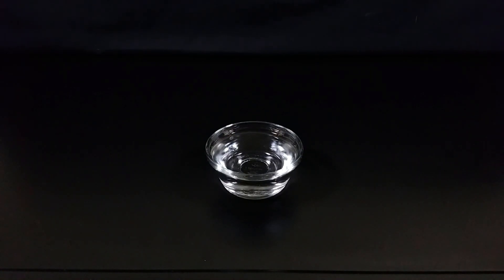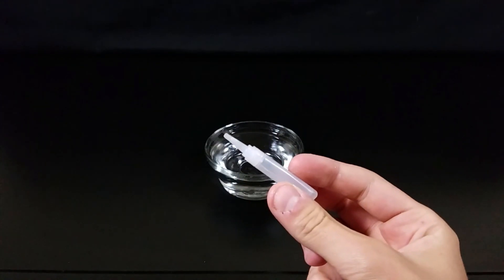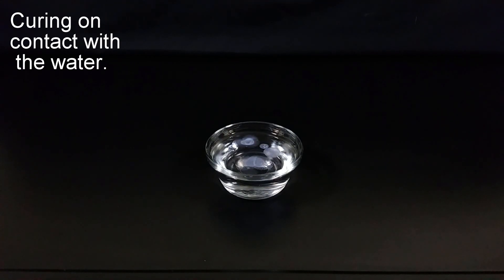How To "Dry" Super Glue Instantly Using Water!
Hey fellow scientists, do you need to cure super glue quickly. If so, You can use water, as shown in this video.